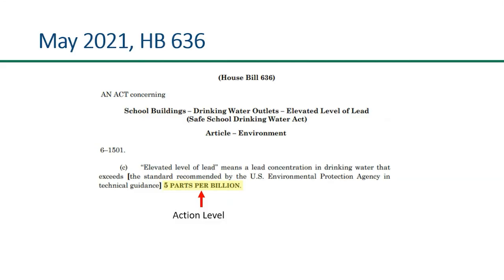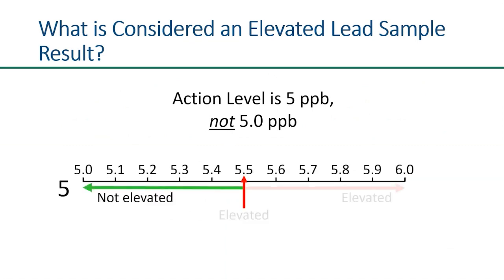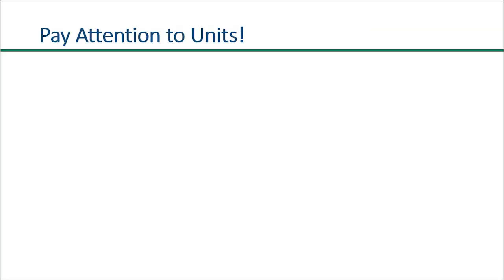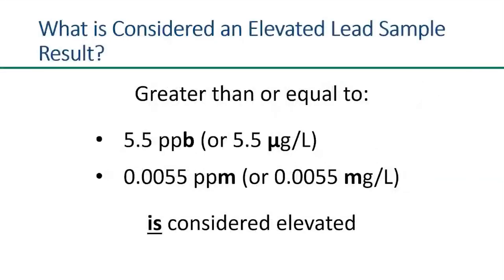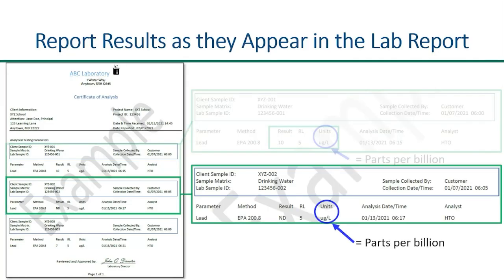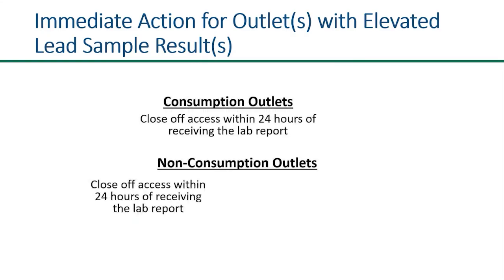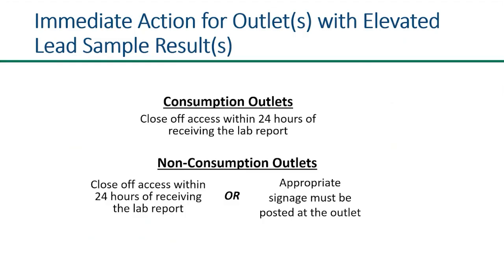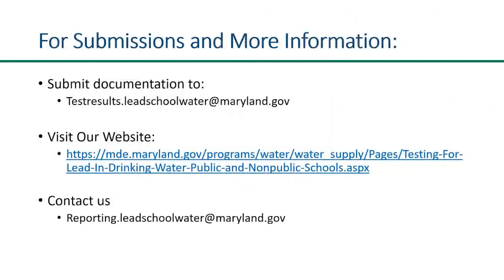Testing for Lead in Drinking Water at Schools: What is Considered an Elevated Test Result? (2024)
Under Maryland State Law House Bill 270 enacted in 2017, titled “Testing for Lead in Drinking Water – Public and Nonpublic Schools,” schools are required to periodically test the water from their drinking water outlets for lead, and take appropriate remedial measures if the analysis of the testing indicates an elevated lead result at a drinking water outlet. In this video, we will be discussing what is considered an elevated lead in drinking water test result.

Testing for Lead in Drinking Water - Public and Nonpublic Schools Webpage